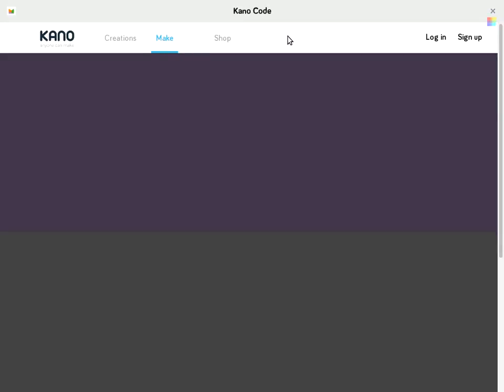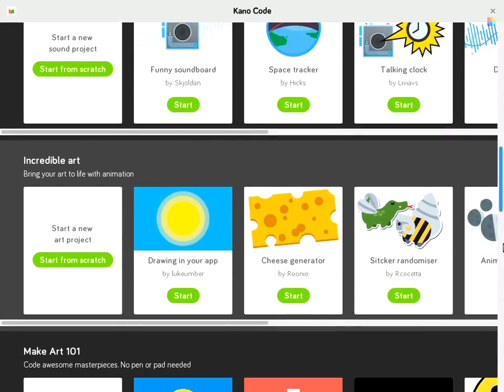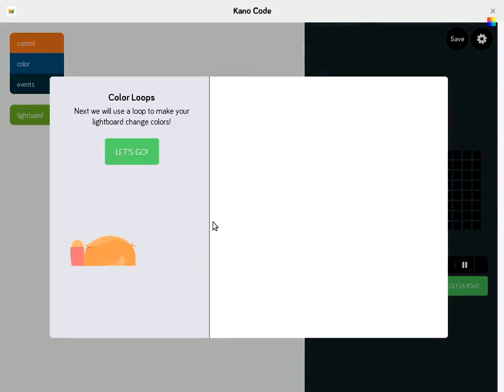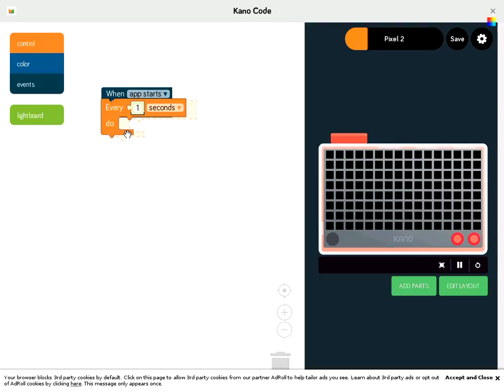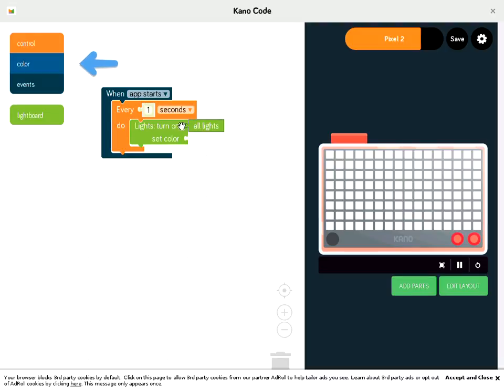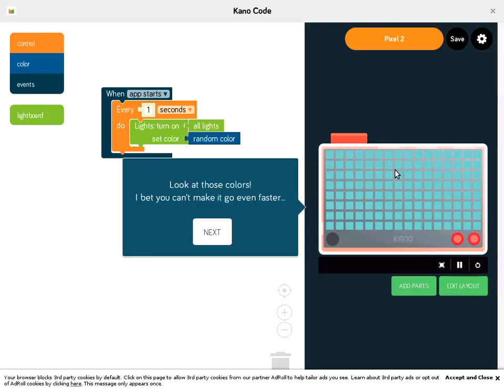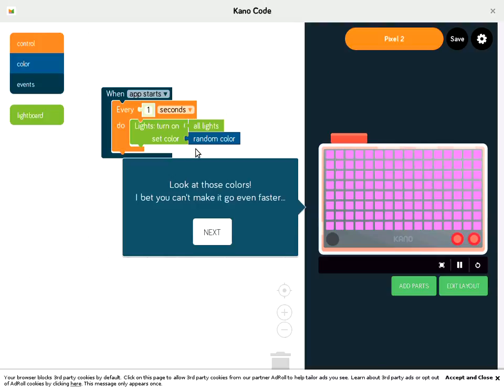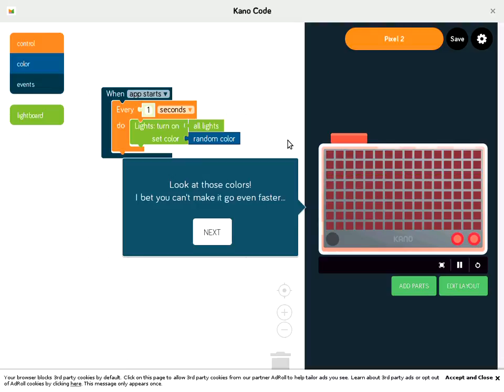Kano Code Tutorial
Kano’s simple and engaging block coding interface, accessible from any web browser! Perfect to get curious minds of all ages to create with code.